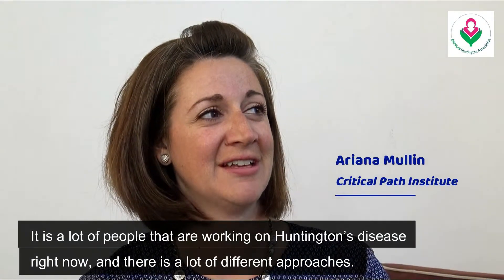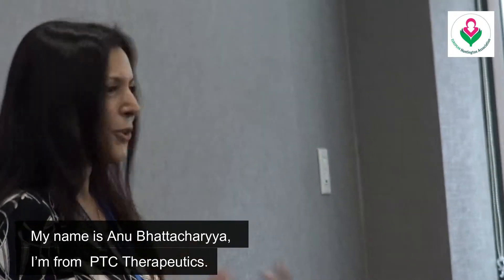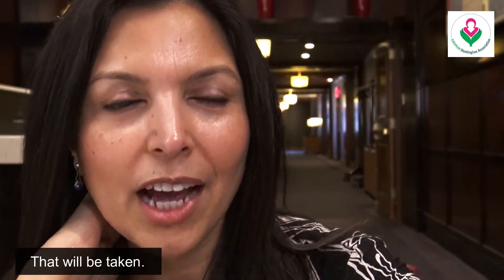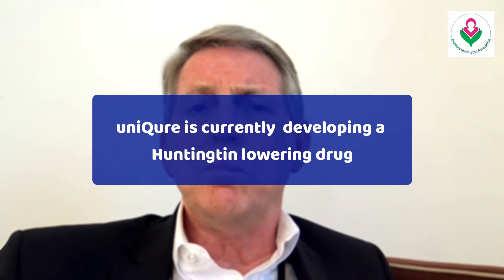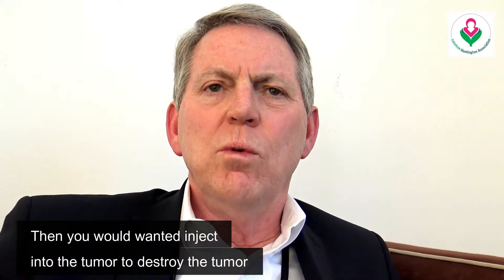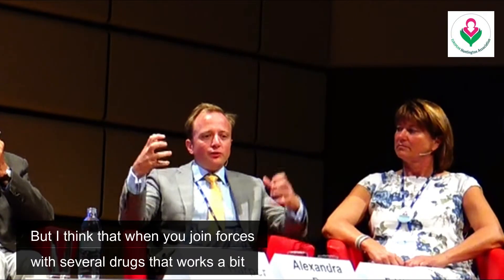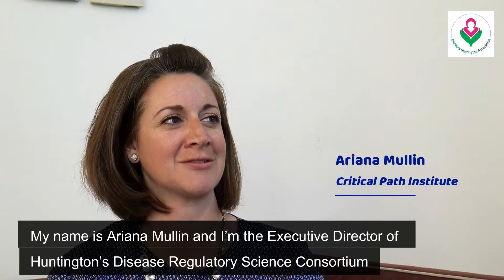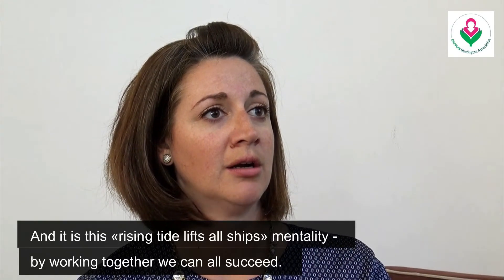Huntington's Disease treatment - Where are we now?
We have talked with different people to get an update on what is currently happening with Huntington’s disease treatment.

At the moment six pharmaceutical companies are working on developing or testing Huntingtin lowering drugs. Two of them are PTC Therapeutics and uniQure. Hear more about their approaches in the video!